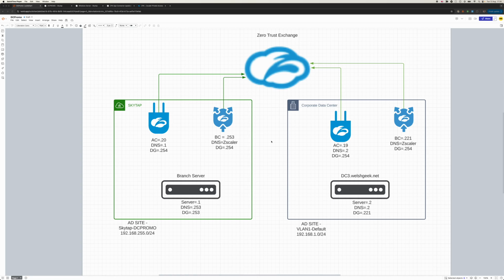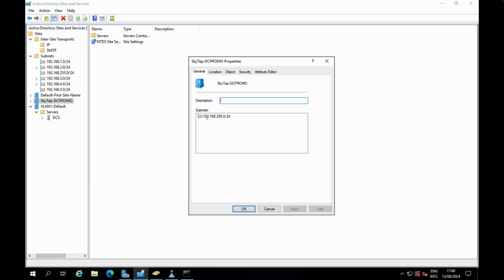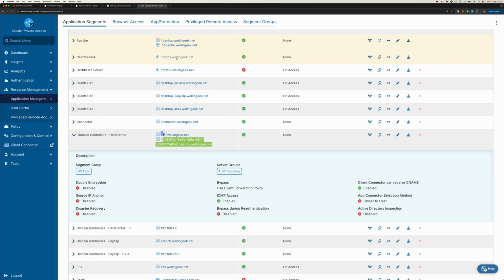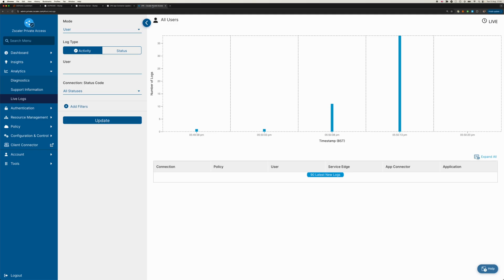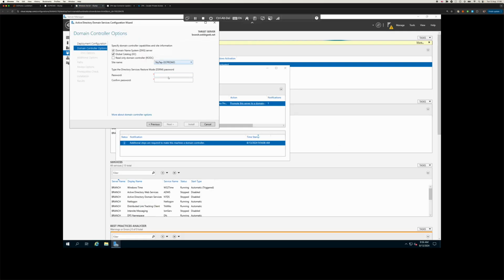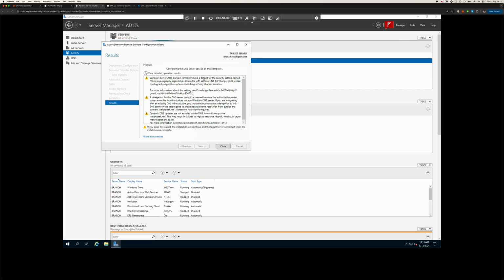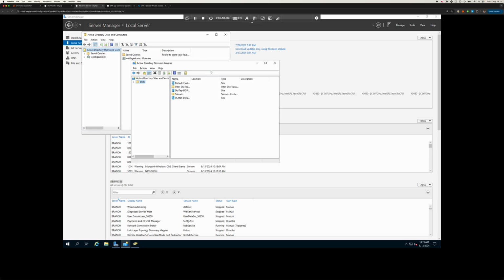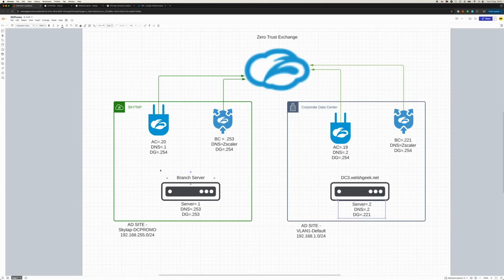Active Directory DCPROMO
Using Branch Connector to connect two locations, where you need to add an AD Domain Controller is complex.
This video explains the intricacies of zero trust policy by FQDN, and how Active Directory DNS and Domain Controllers need an IP address connectivity.
This explains how to configure your windows server, join it to the domain, and promote to a domain controller.
The video uses Branch Connector to connect locations (but Cloud Connector could also be used) and how to create the Application Segments necessary.
Note - this talks about IP based segments and UDP/53 which is not officially supported in ZPA.
Ensure you don't push segments to Client Connector and use API's I've published to create the segments using Zscaler Private Access API's and make your life easier!